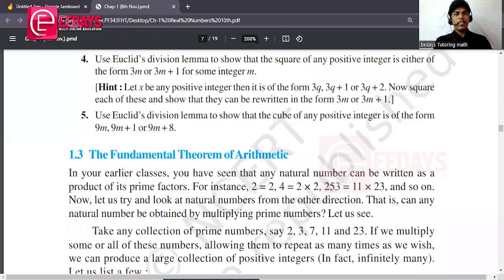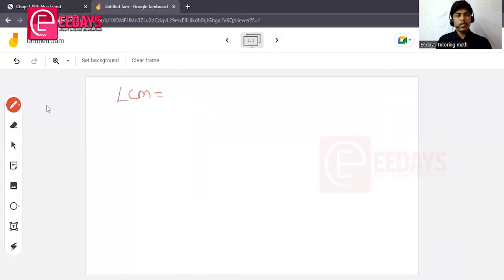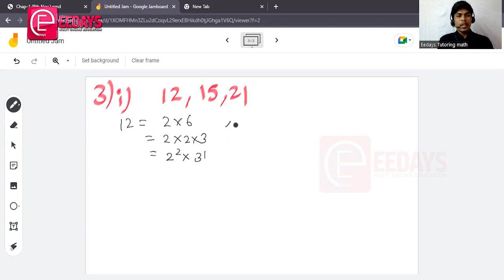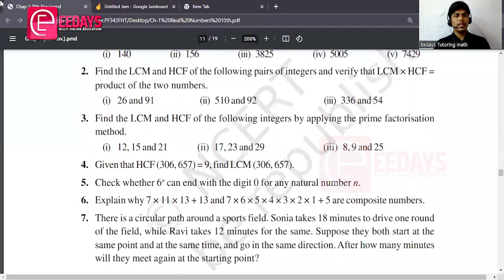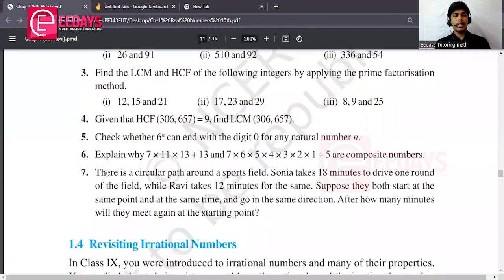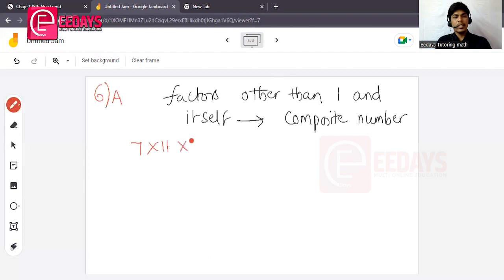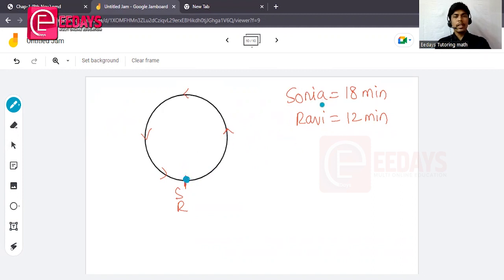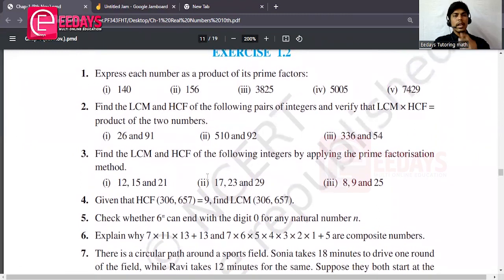REAL NUMBERS EX:1.4